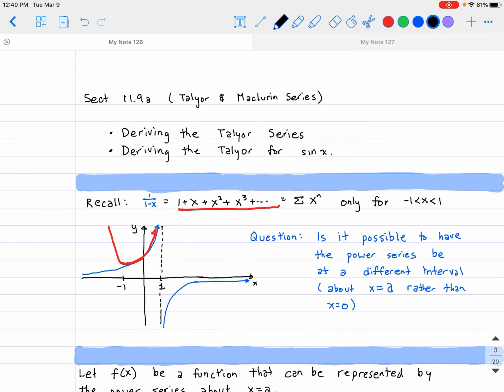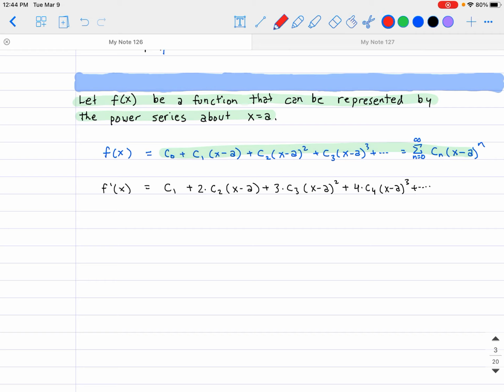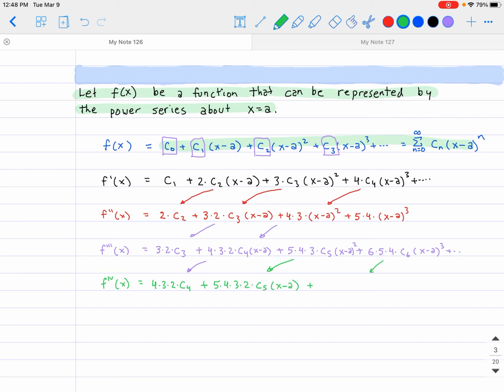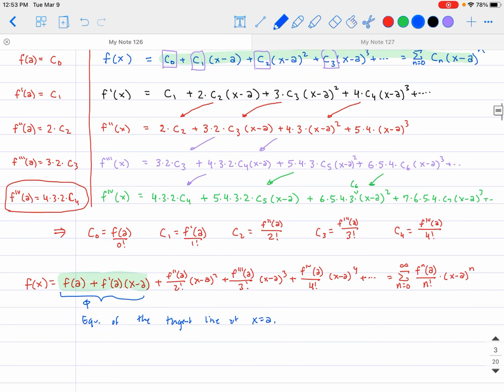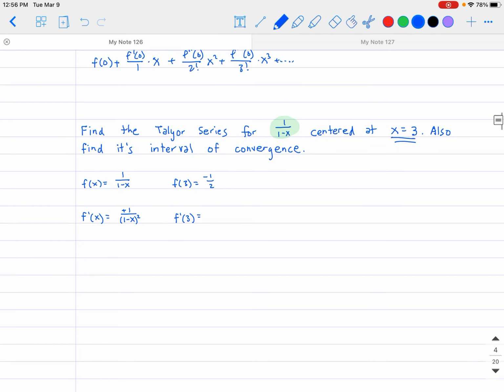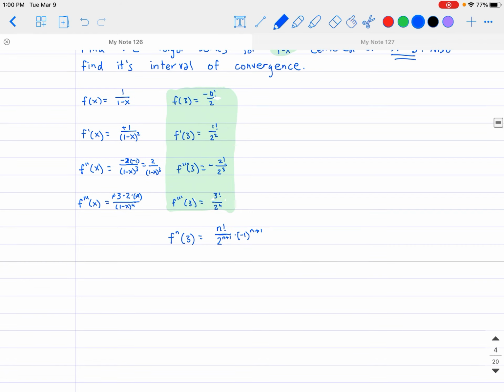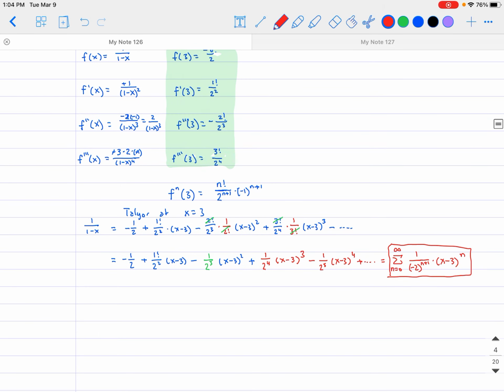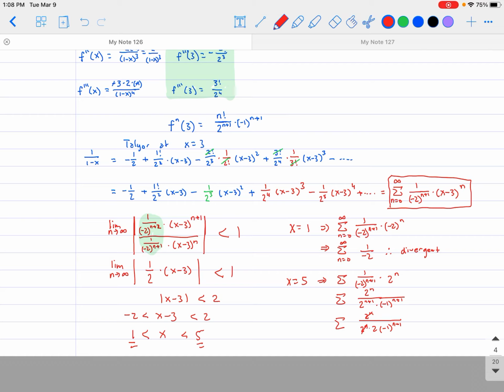Calculus: 11.10a (Taylor and Macluren Series)